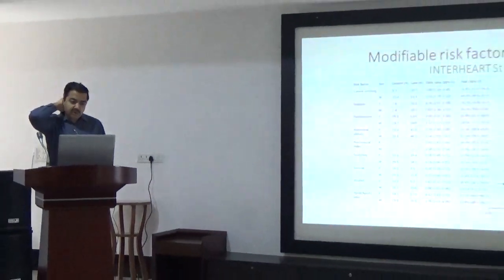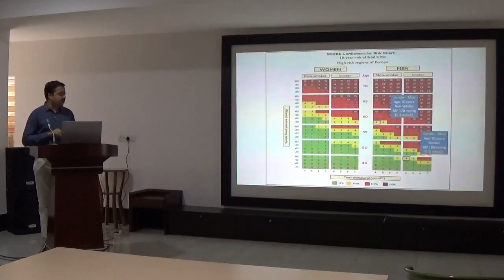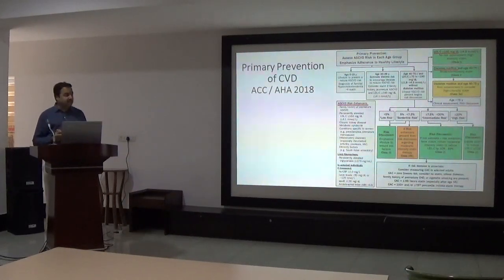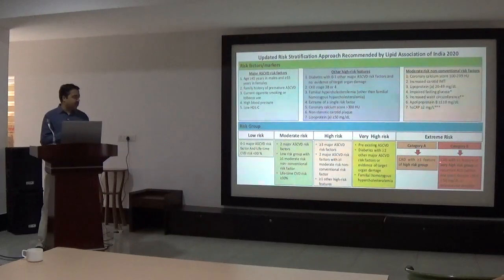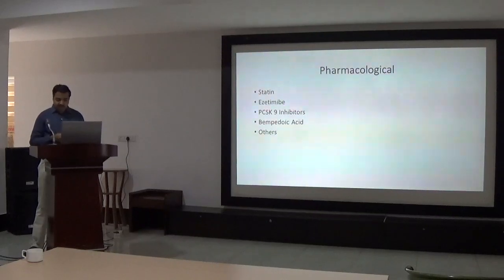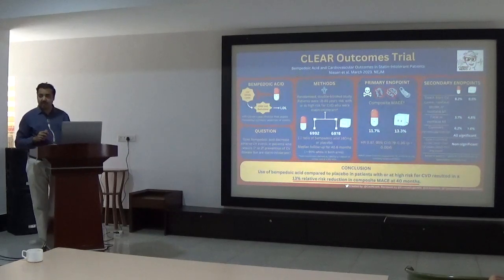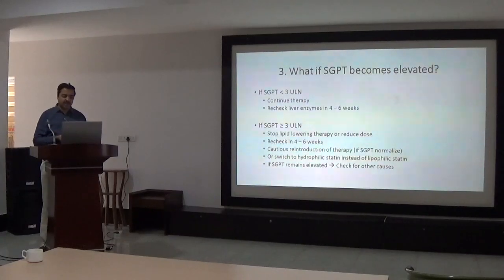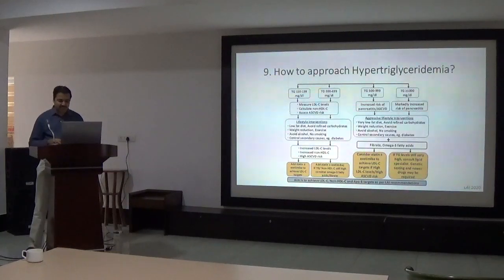Journal Club @ Bankers Heart Institute on 20/09/2023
Topic: Dyslipidemia Management - 2023  Speaker: Dr. Ronak Ruparelia